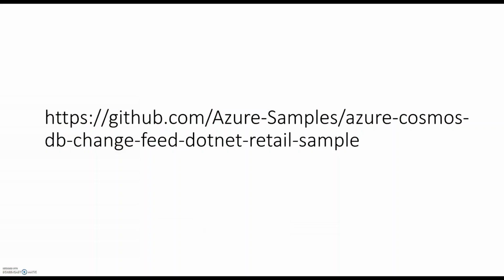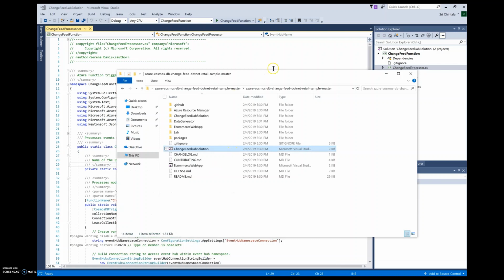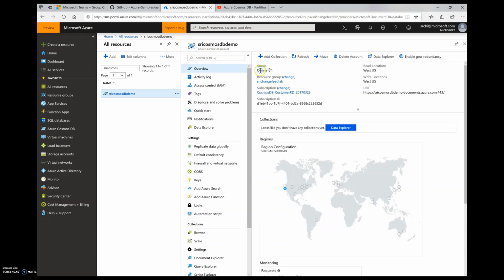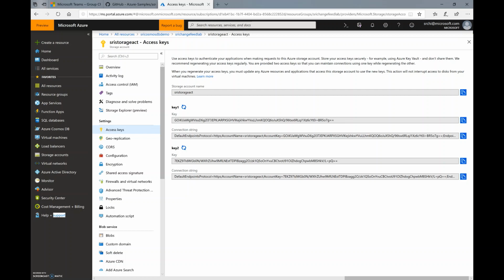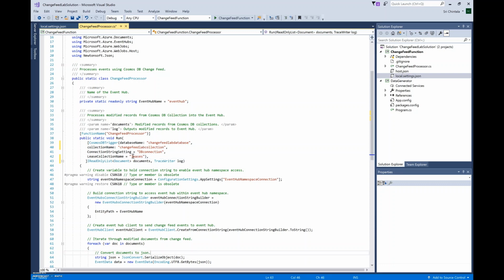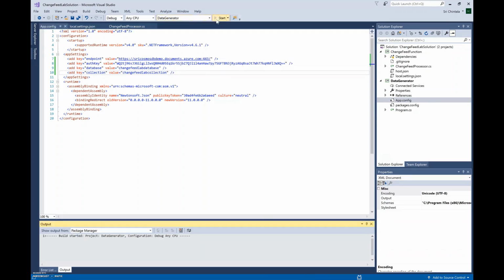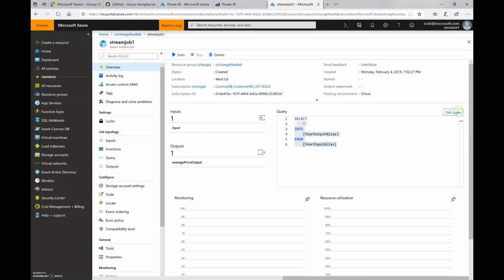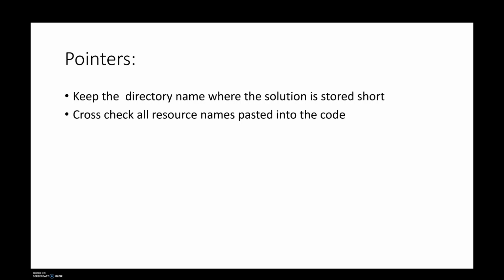Azure CosmosDB Change Feed Tutorial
This screen cast shows how to setup and demo the Azure Cosmos DB change feed feature for an e-commerce scenario from scratch. And how change feed can be leveraged to understand user patterns with real-time data analysis and visualizations.